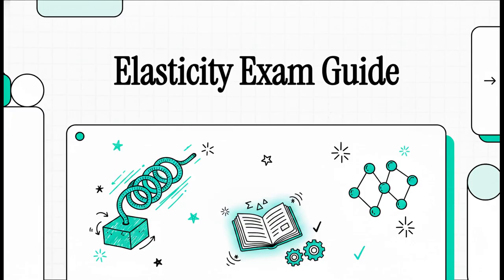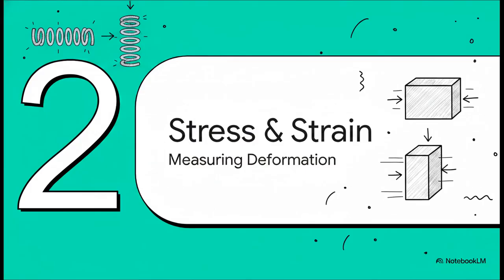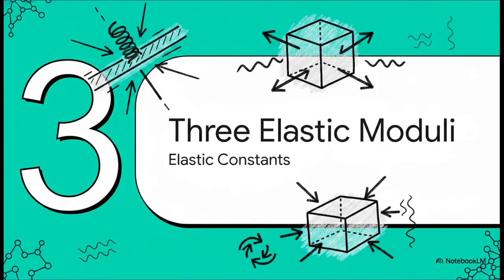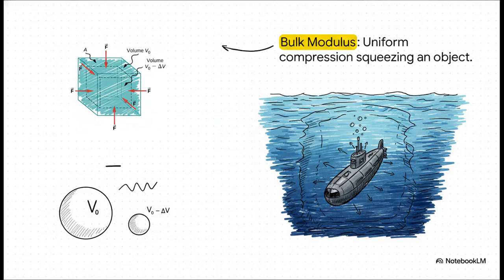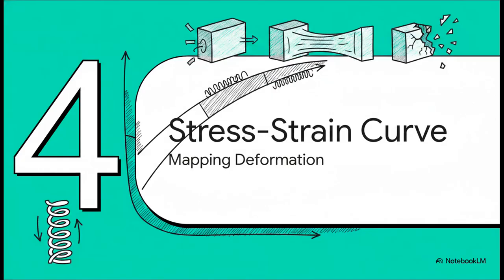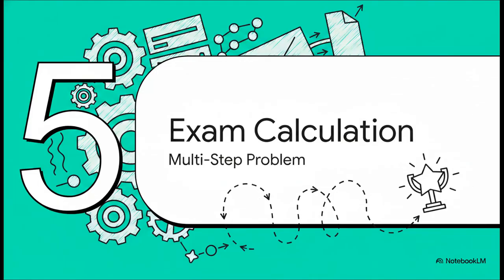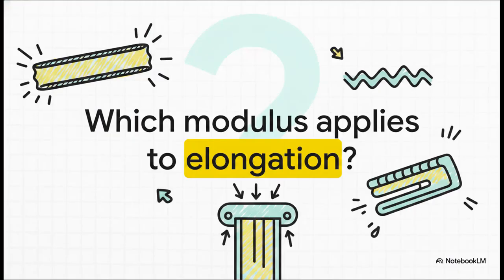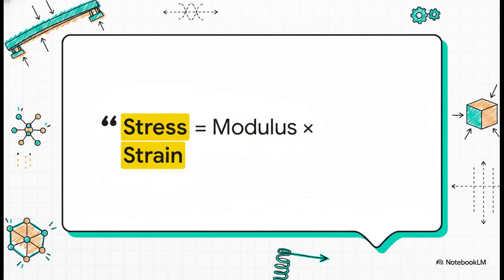Elasticity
Unlock the fundamental concepts of physics with this deep dive into Elasticity! Whether you're a student tackling Young’s Modulus or just curious about how materials like steel and rubber behave under pressure, this video covers the essential mechanics of deformation.   In this video, we explore:The Basics of Springs: Learn how ideal springs work using Hooke’s Law ($F_{x} = -kx$) and the concept of restoring forces.   Types of Stress: We break down the three main types of stress—Tensile/Compressive, Bulk, and Shear—and the specific forces that cause them.   Stress vs. Strain: Understand how stress (the deforming force) relates to strain (the resulting deformation) through the Elastic Modulus.   Young’s Modulus ($Y$): A step-by-step look at how to calculate the stiffness of a material under tension or compression.   Bulk & Shear Modulus: Discover how objects react when squeezed from all sides (Bulk) or pushed tangentially (Shear).   The Stress-Strain Curve: We analyze the journey of a material from its linear elastic limit to plastic deformation and, finally, the fracture point.